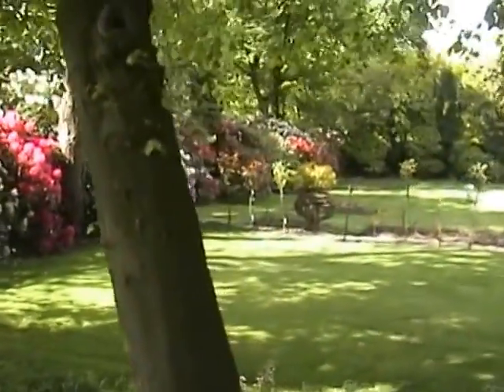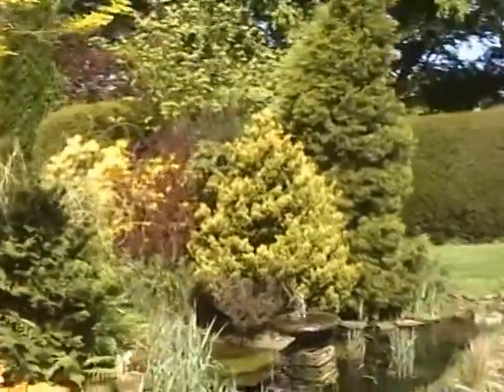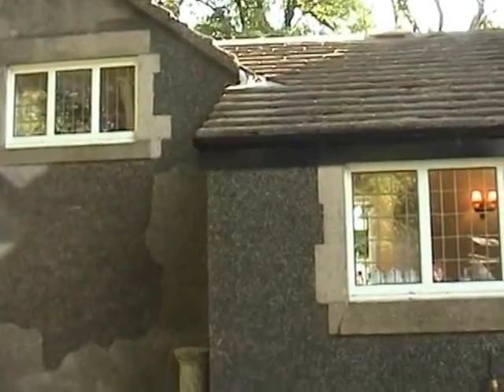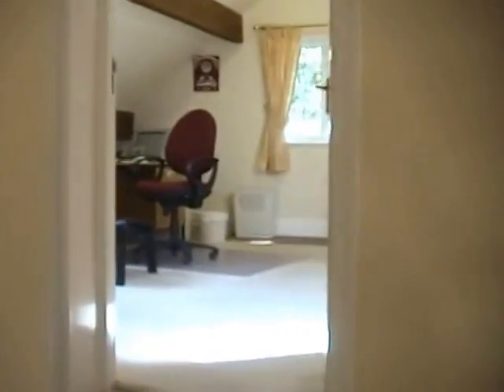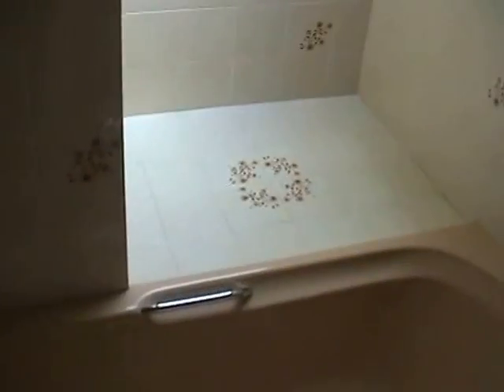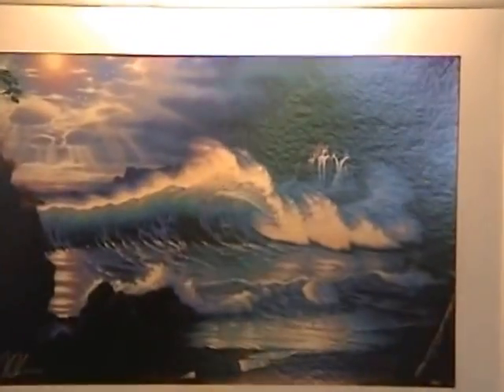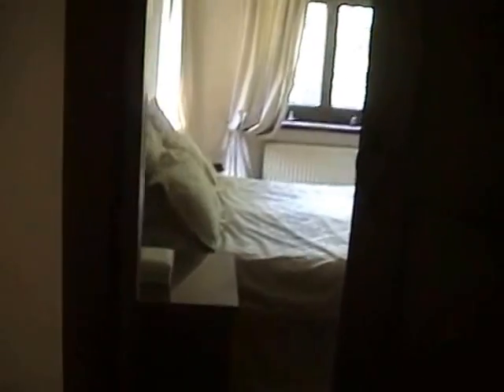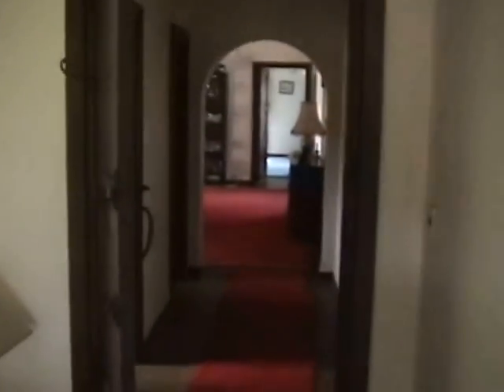Myre Ash House Tour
Tour of Myre Ash House in Mellor Lancashire England. Narrator Len Watson